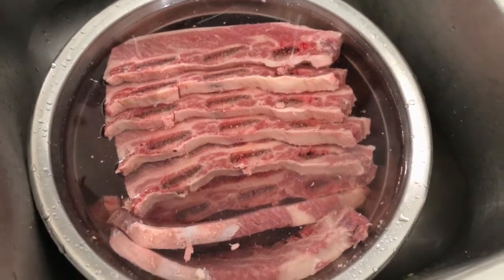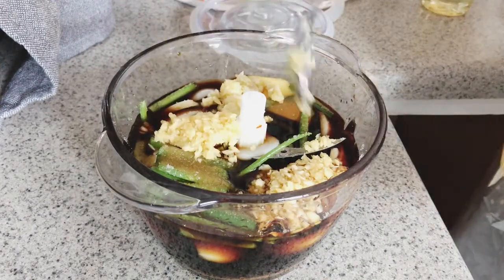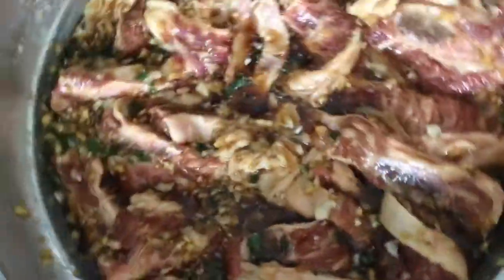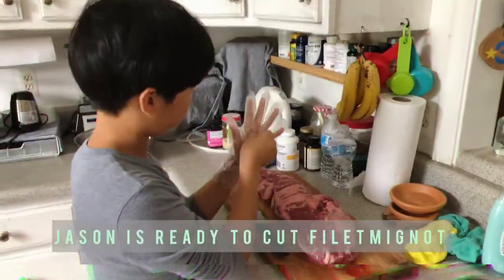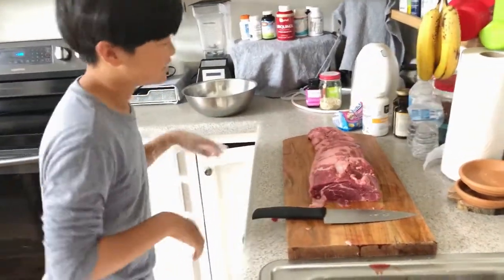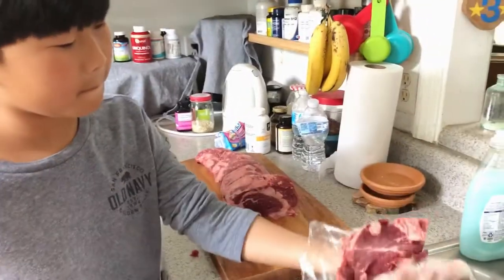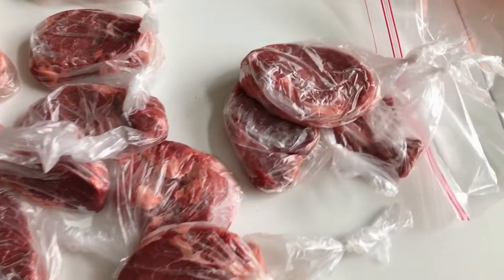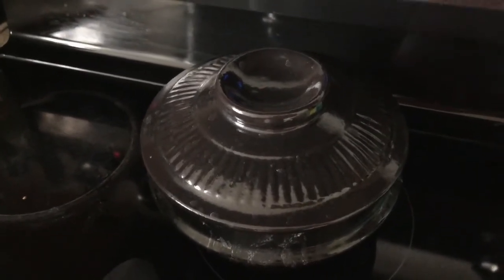Korean style ribs | my son cutting stakes | exercise with son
Hi everyone
My name is jin kim
I live in  USA
Hope you enjoy my daily vlog

안녕하세요
제이름은 김진숙 입니다
미국에 살고있습니다.
영상을 재밌게 보시면 좋겠어요.
행복한 하루하루 되세요